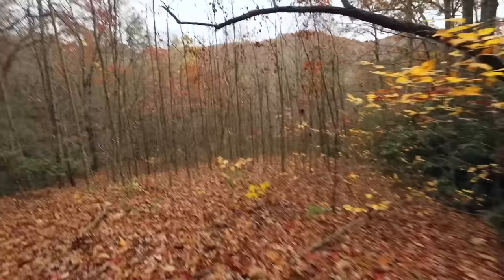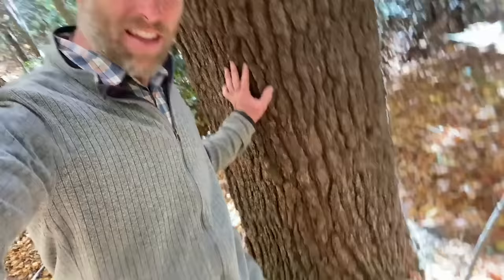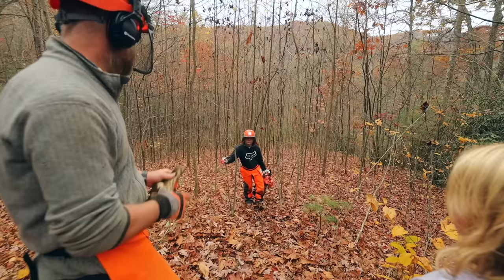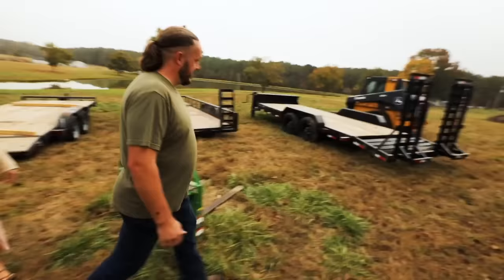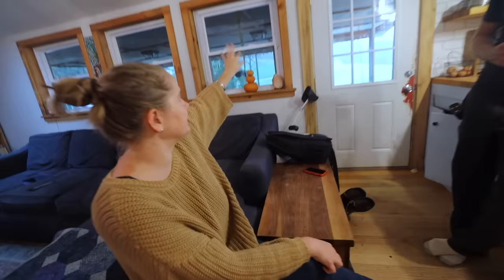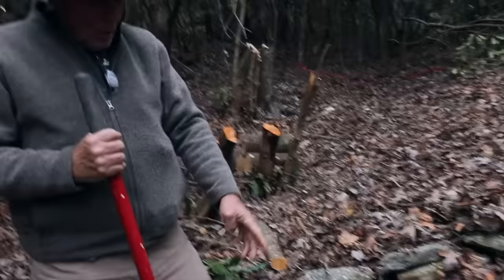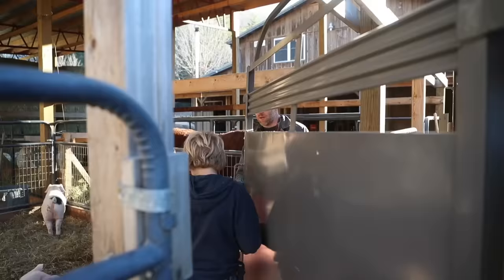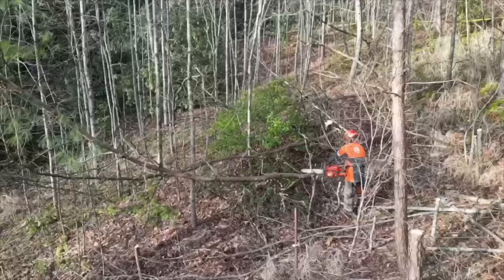We Built a Homestead in 100 Days - All 100 Days